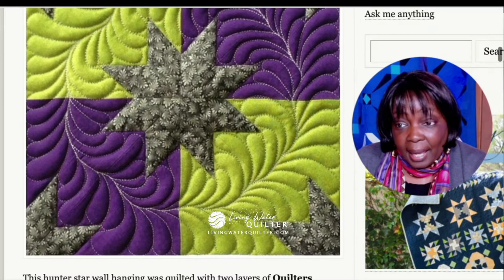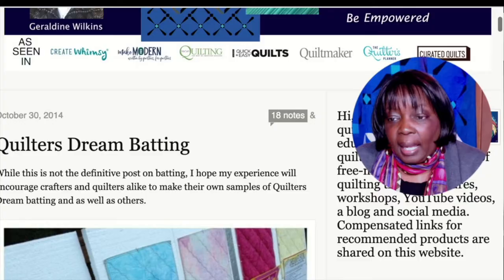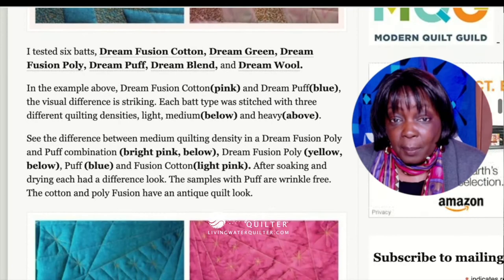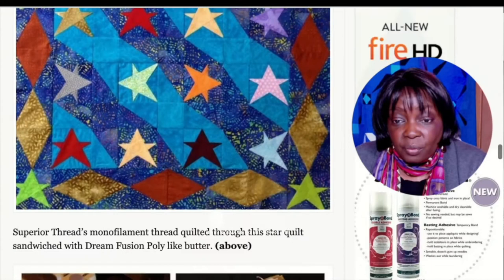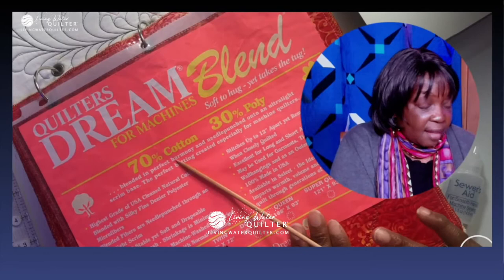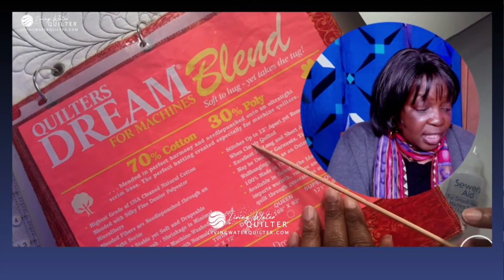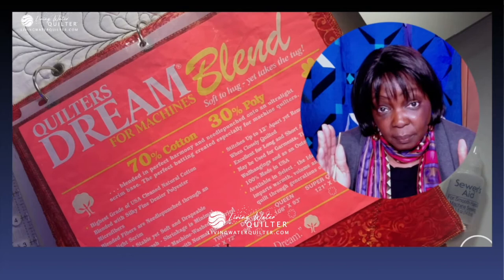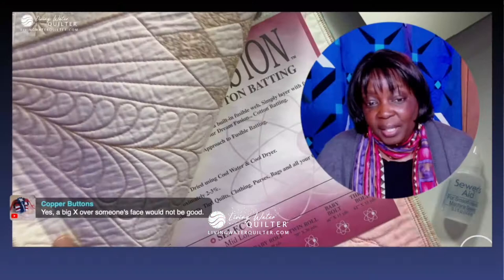Quilt Batting, Which is the Best for Your Quilt?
Take the mystery out of selecting quilt batting for your quilt projects. Learn how I did a batting test and created a batting sample book. The video is a companion to a blog post.

Blog Post Quilter's Dream Batting

Visit, follow and shop

_____Here are direct links to tools and supplies ______

Did you learn a new pattern or technique?

Tools to make videos:

iPhone 7 Plus
Overhead mobile phone rig